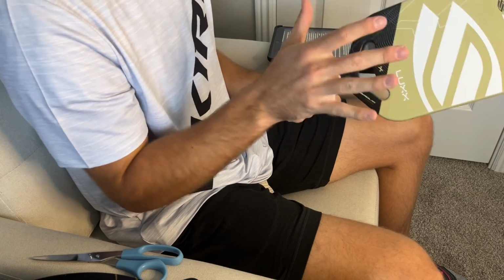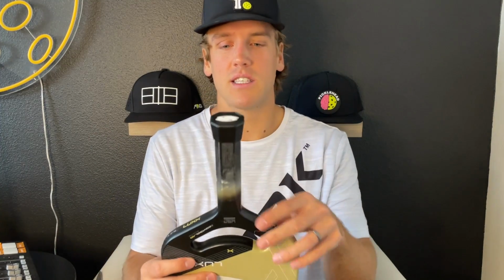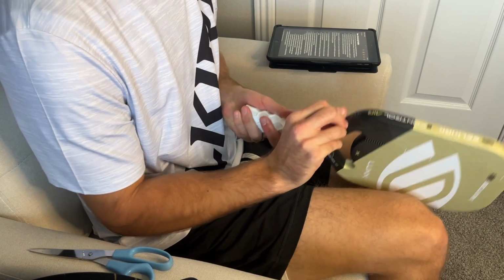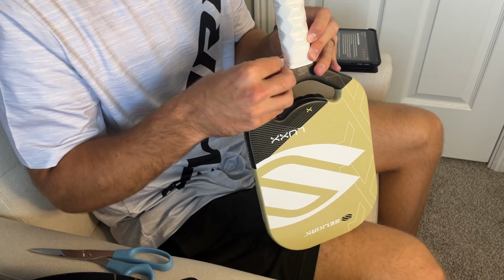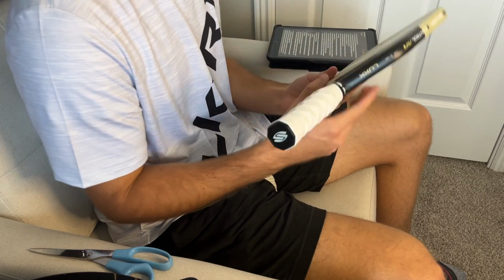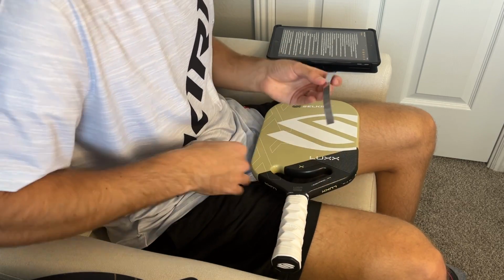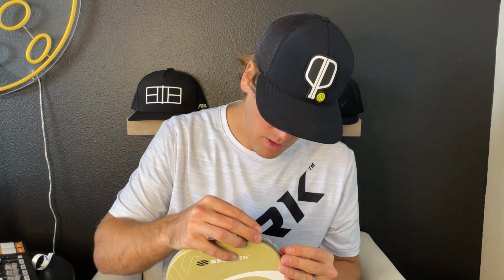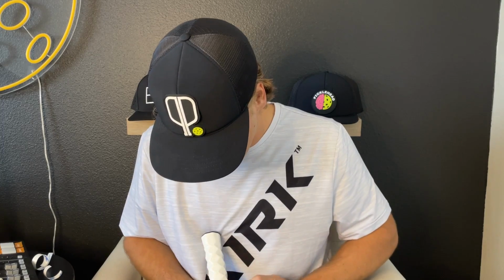How I set up my paddle.